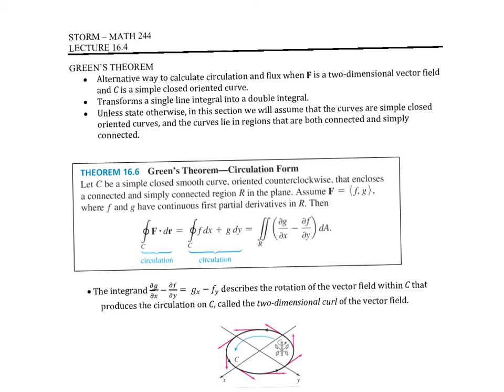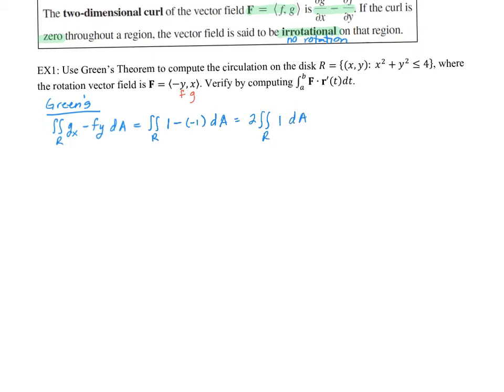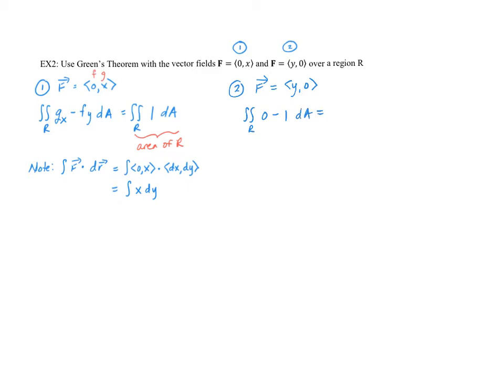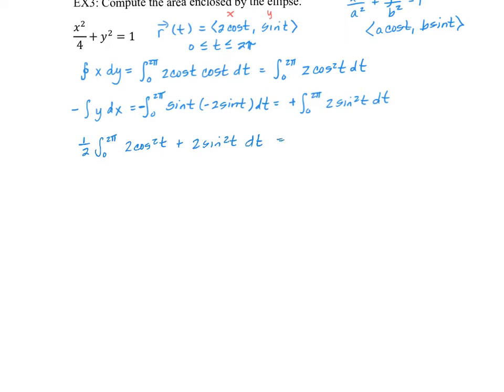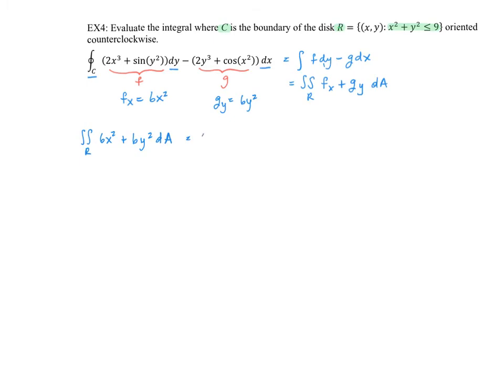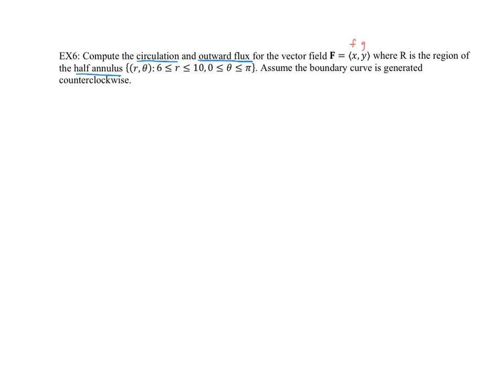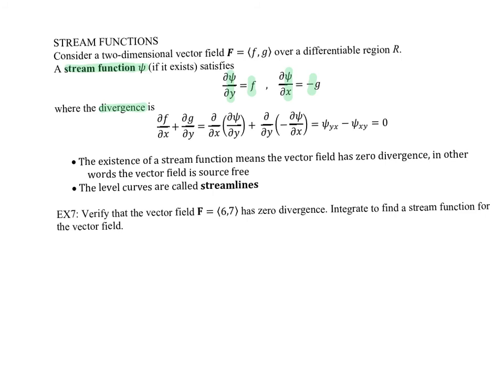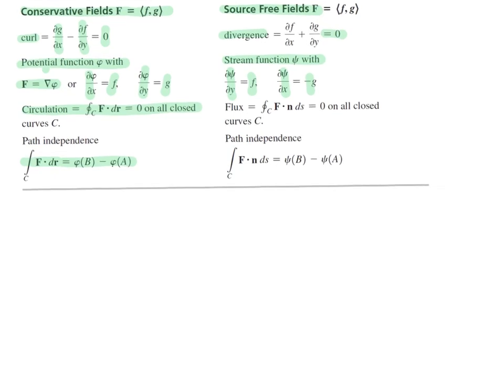Math 244 video 16.4